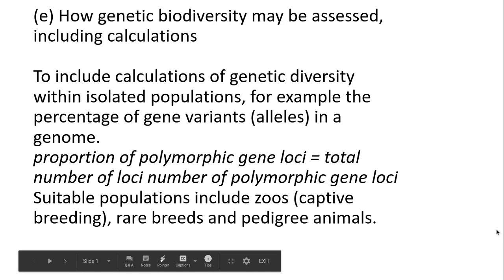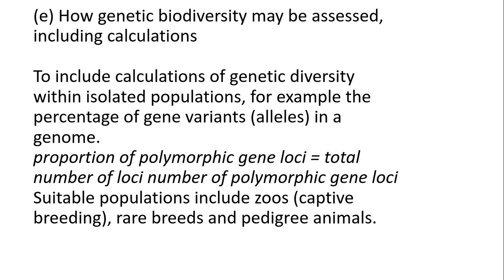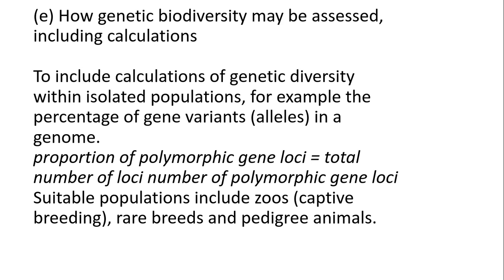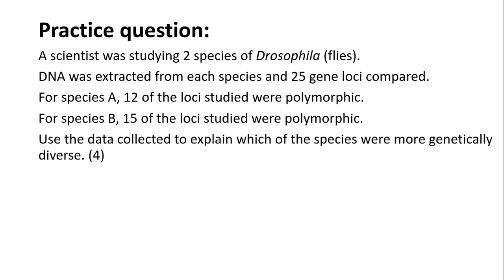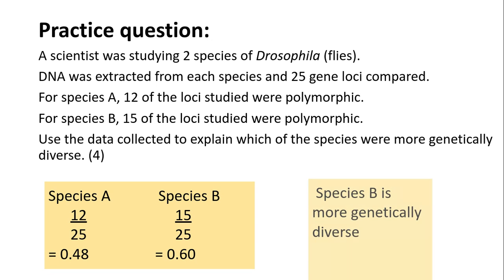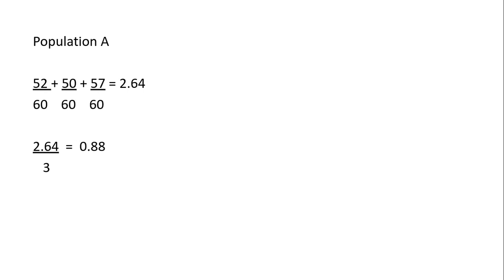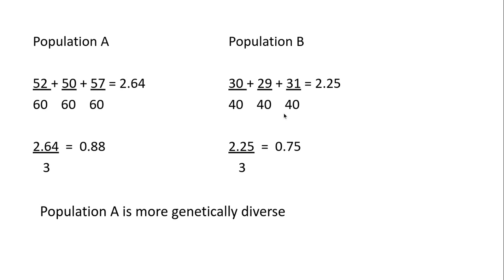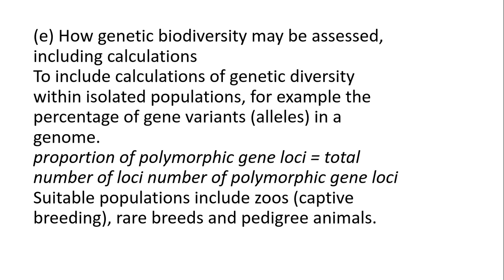4.2.1. Biodiversity e) Polymorphic gene loci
Biodiversity
(e) How genetic biodiversity may be assessed, including calculations
To include calculations of genetic diversity within isolated populations, for example the percentage of gene variants (alleles) in a genome.
proportion of polymorphic gene loci = total number of loci number of polymorphic gene loci
Suitable populations include zoos (captive breeding), rare breeds and pedigree animals.